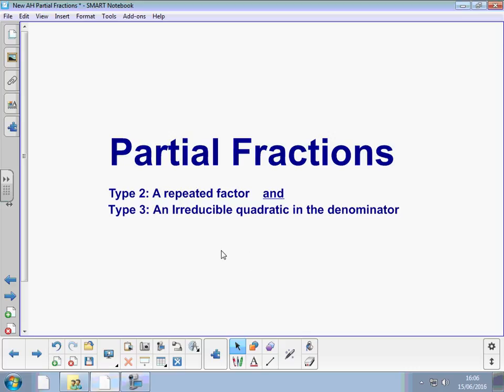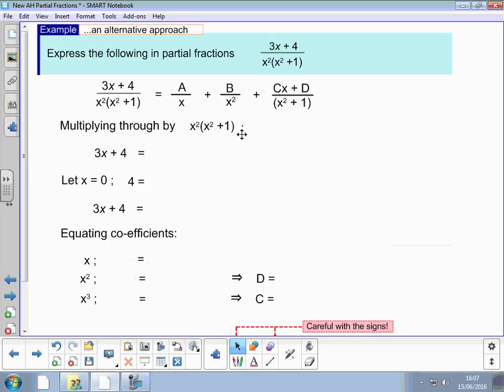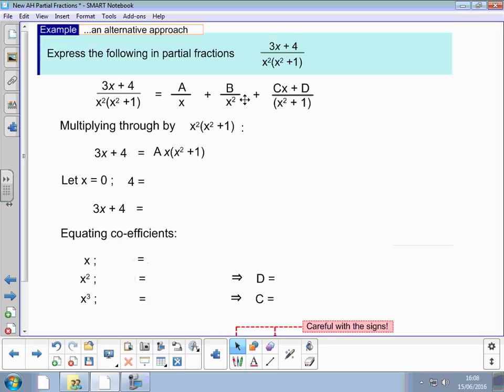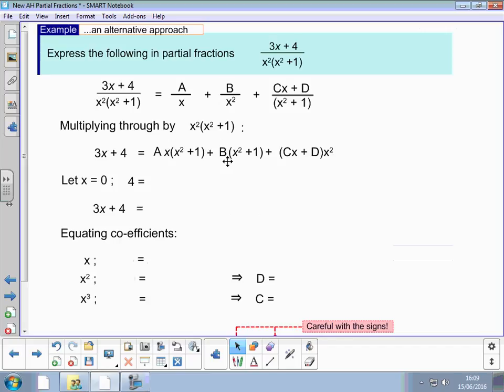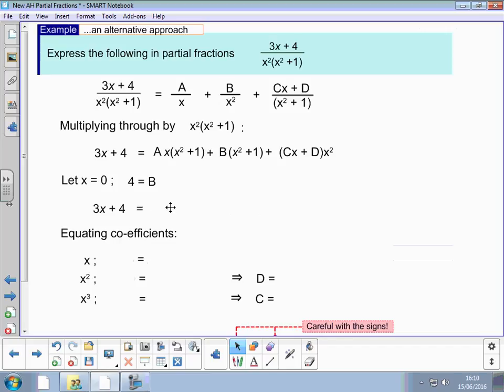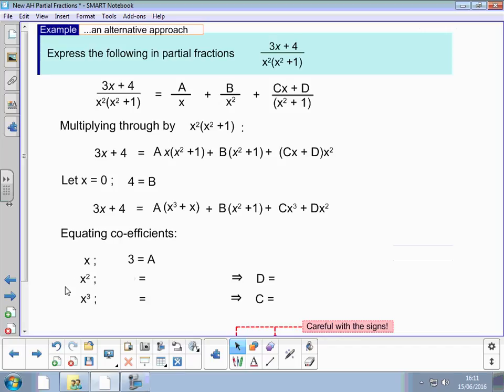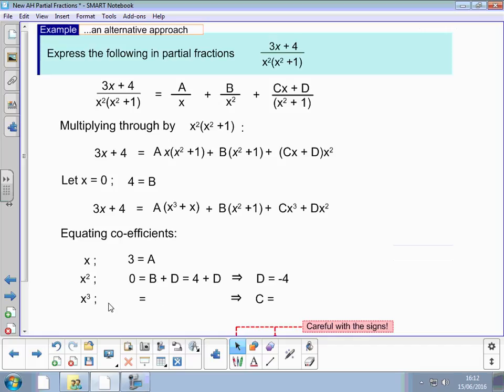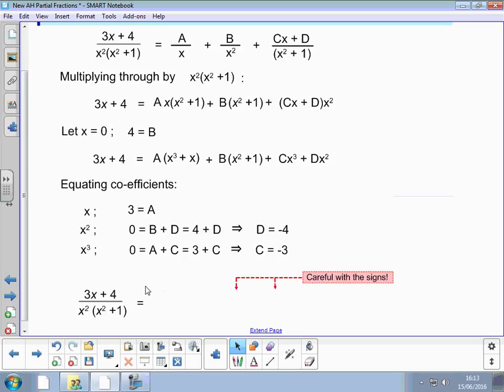Partial Fraction Type 3B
Solved by equating coefficients